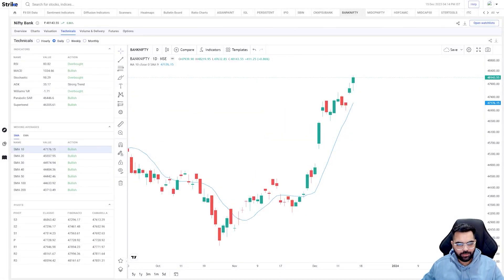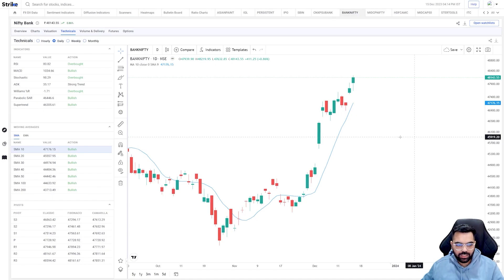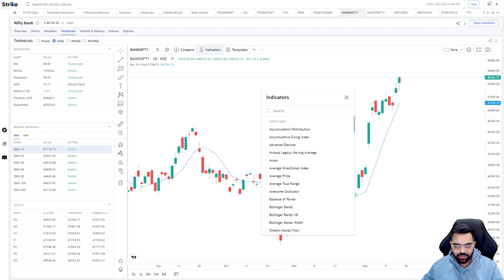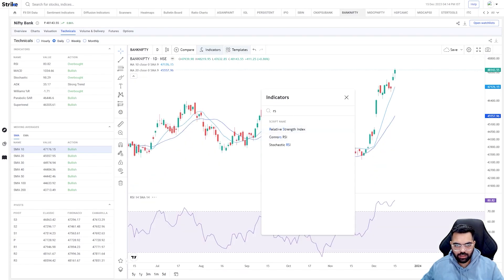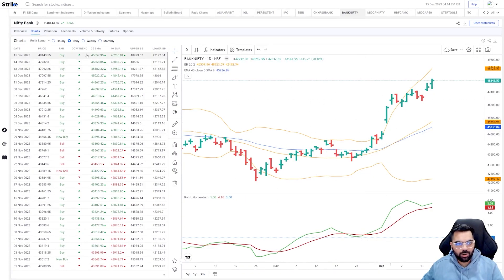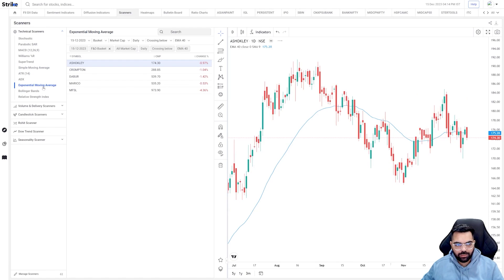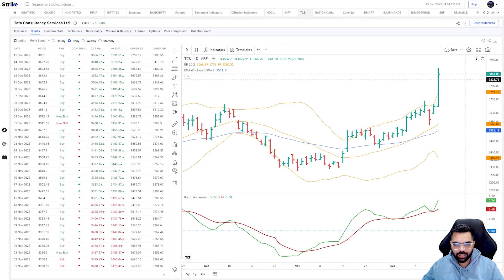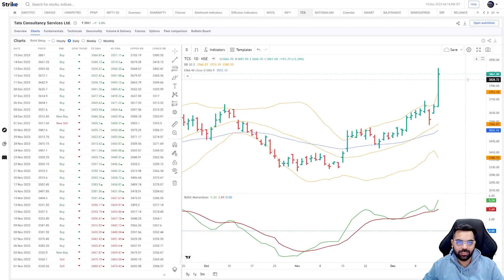Moving Average Trading Strategy | Complete Guide On Moving Average | Technical Analysis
A moving average (MA) is a statistical calculation used to analyze data points by creating a series of averages of different subsets of the full data set. It's a technique that smooths out fluctuations or noise in data to identify trends over a specific period.

The basic concept involves taking a set of data points (such as stock prices over a certain time frame) and averaging them to determine trends. For example, a 50-day moving average calculates the average price of a stock over the past 50 days. As each new day's data is added, the oldest day's data is dropped, creating a "moving" average.

Welcome to our comprehensive guide to the Moving Averages! In this quick and informative tutorial, we break down the complexities of the Moving Averages (MA) in under 12 minutes. Whether you're a seasoned trader looking to refresh your knowledge or a newcomer to the world of technical analysis, this tutorial is designed to provide a clear understanding of how the MA works and how to use it effectively in your trading strategies.

0:00 Introduction
0:34 What is a Moving Average
02:12 Basic approaches that are used while trading with Moving Averages
04:13 Important crossovers- Golden Cross & Death Cross
04:47 Combining Moving Averages with other Momentum Indicators
05:30 Points to keep in mind while using Moving Average
06:20 Understanding Moving Average on Strike Rohit Setup
06:51 How to easily use Moving Average scanner on Strike
11:19 Conclusion

The concept of moving averages dates back to the early 20th century and gained significant prominence in technical analysis. Its roots can be traced to financial markets where analysts sought methods to smooth out price movements and identify trends.

One of the early pioneers in applying moving averages to financial markets was Richard Donchian, who used a 5 and 20-day moving average crossover system in his trading strategies. Over time, various analysts and traders have developed and refined different types of moving averages to suit different market conditions and investment strategies.

Significance:

Trend Identification: Moving averages help identify the direction and strength of a trend by smoothing out short-term fluctuations.
Support and Resistance: They often act as support or resistance levels, indicating potential buy or sell points when prices interact with these averages.

Crossovers: Signals like the "Golden Cross" (short-term MA crossing above long-term MA) and "Death Cross" (short-term MA crossing below long-term MA) are used by traders to identify potential shifts in momentum.

Risk Management: Moving averages aid in risk assessment by indicating the general trend, allowing traders to set stop-loss orders or determine entry/exit points.

Overall, moving averages serve as versatile tools in technical analysis, offering valuable insights into market trends and aiding in decision-making for traders and investors.

Types of Moving Averages:

Simple Moving Average (SMA): This is the basic form, calculated by summing up a set of data points over a specified period and dividing it by the number of points.

Exponential Moving Average (EMA): It gives more weight to recent prices, reacting faster to price changes compared to the SMA.

Weighted Moving Average (WMA): Assigns different weights to different data points, giving more importance to recent data.

Join us as we simplify this powerful tool, making it accessible and easy to grasp, empowering you to make more informed trading decisions. Hit play and gain valuable insights into one of the most popular indicators in the financial markets.

✅Supercharge Your Stock Trading.